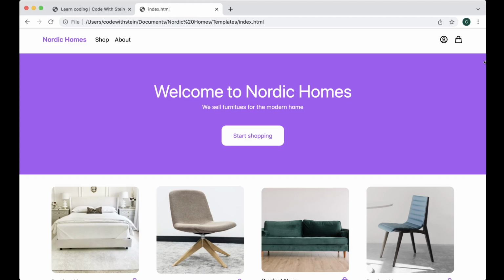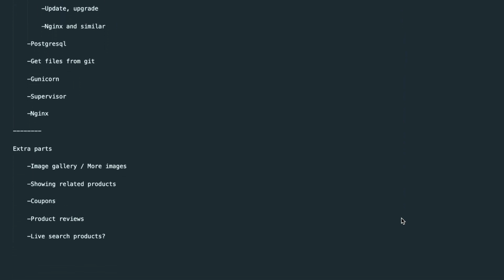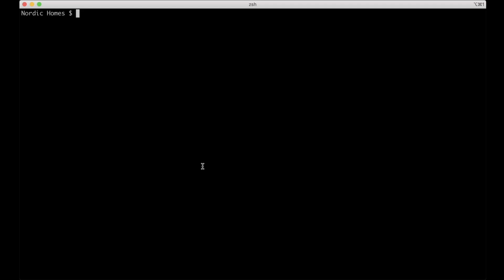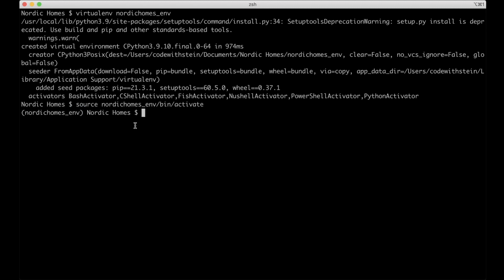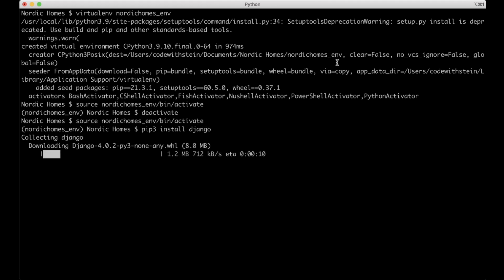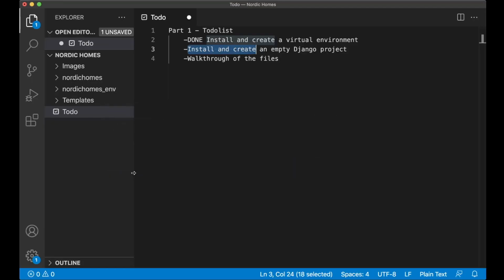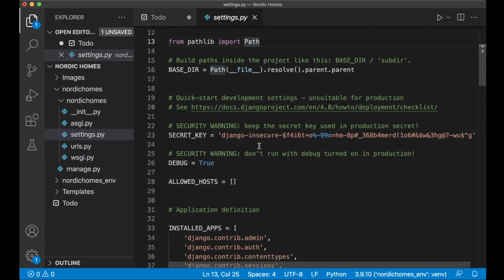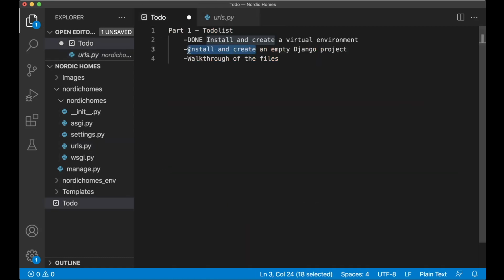Django Ecommerce Website | Intro and setup | Htmx and Tailwind | Part 1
Learn how to use Django (Python), Htmx and Tailwind to design and build an e-commerce website from scratch.

The project will include everything you would expect like categories, search, checkout with payment integrations and similar.

Part 1 - Todolist
-Install and create a virtual environment
-Install and create an empty Django project
-Walkthrough of the files

Support me

Important links